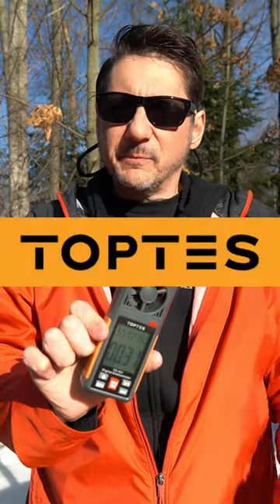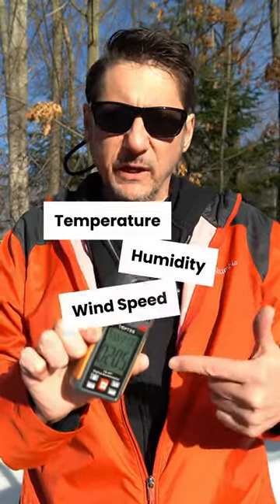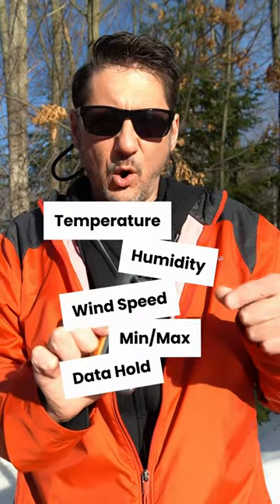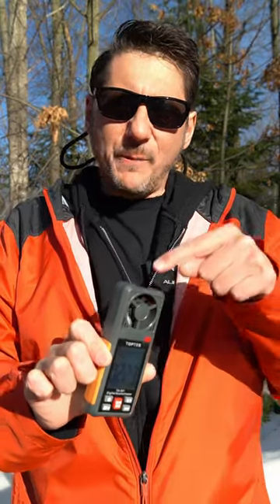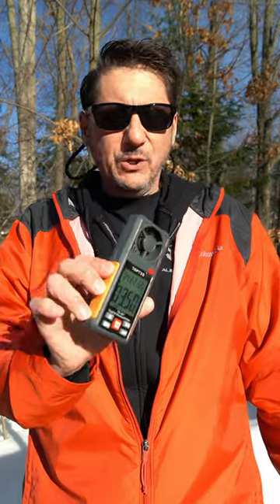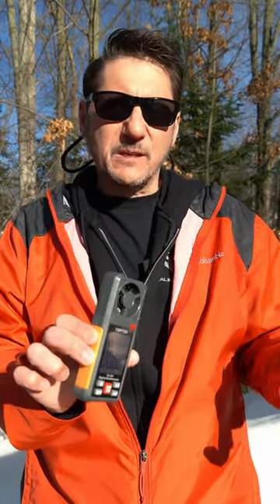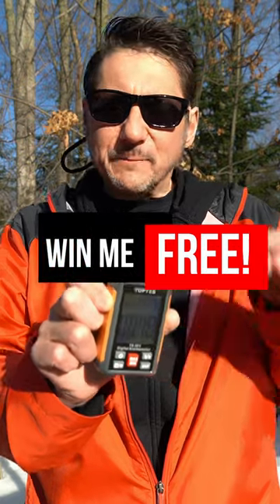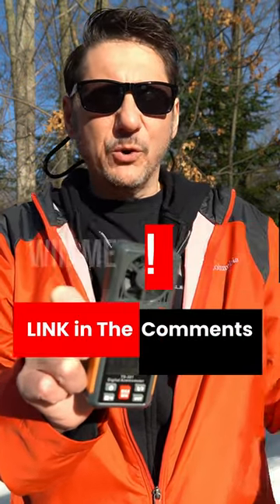Too Windy for a drone? ...the Giveaway.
The TopTes Anemometer is a Low Cost way to measure wind speed and so much more, and win one for free too!

⚡Considering getting your 107 Certificate? Might want to look into Pilot Institute for a study course, they guarantee you pass or money back. It helps support the Alien Drones channel if you use this (or enter ALIENDRONES in the coupon section) you can get $100 off as well. They have a bunch of free stuff on the site too, worth a look.

== My Equipment ==
DRONES:

MISC. STUFF

CONTROLLER PARTS: - Magnetic Charging Cable: (Amazon)
- Remote Rt Angle Cable (Micro) (Ebay) ---TABLET Rt Angle cable (Type C): (Amazon)
-- Skyreat Tablet Holder (Metal NUT): (Amazon)

joshoo__slip-and-slide-instrumental
Atomiks__i-love-it-instrumental